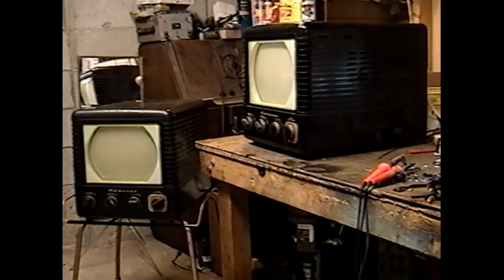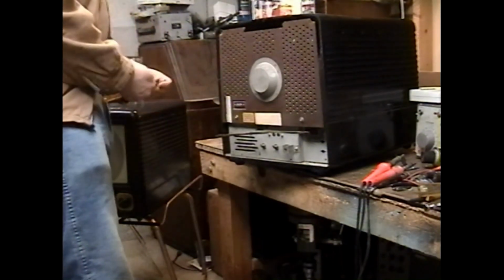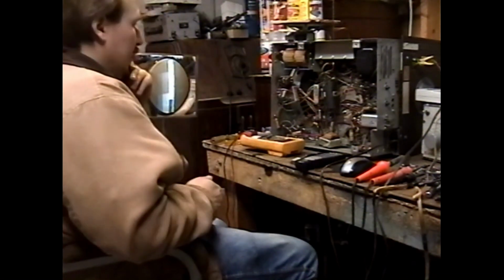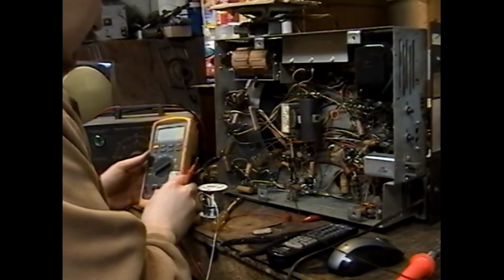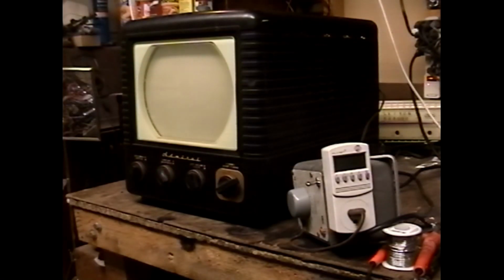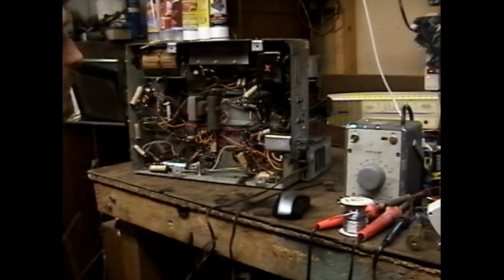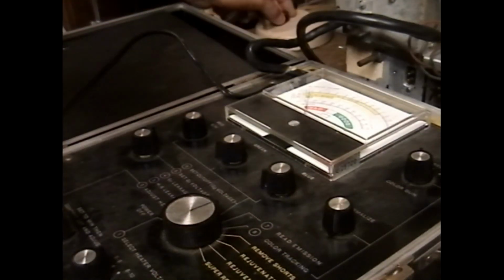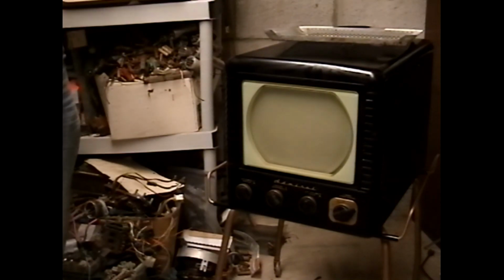Tale of Two Admirals, Repairing 2 1949 Admiral 20X12 Bakelite TVs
In this week's episode we look at some Bakelite Admirals in NTSC.  I want to thank all of you now 500+ subscribers for getting me half way to channel monetization...Lets keep things rolling!
I was hoping to do something grander for the 500 sub milestone, but this is the only video I have completely recorded presently, so here it is. At least it'll probably be unique among my videos as I DO NOT currently plan to record any future episodes in 480i the way I did this.

I've got a lot of projects running concurrently and may end up skipping release next week to focus on recording new content. (Especially since I don't have a complete episodes worth of new material completely filmed yet) I'm hoping to bring a an interesting mixture of projects to the table next episode...Look forward to it!

EDIT: To those that caught it, sorry for the 9PM CST friday release feint...While rushing to upload it I missed an error in my video editing software that muted better than half of the video's audio. During a final check before premier and after scheduling I noticed my mistake, stopped the premier, fixed the issue in my editing software and restarted uploading the fixed file...At least I managed to notice it before the video went live.